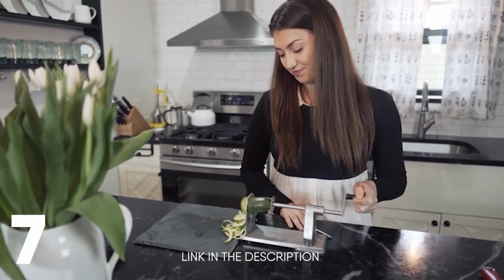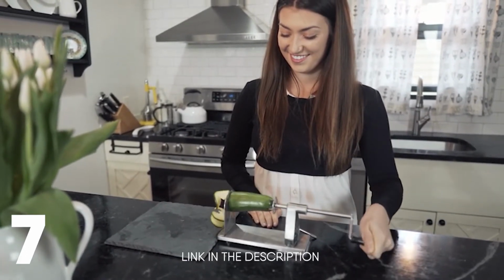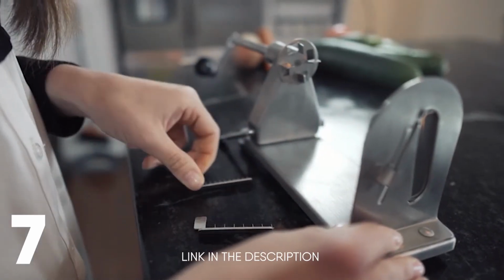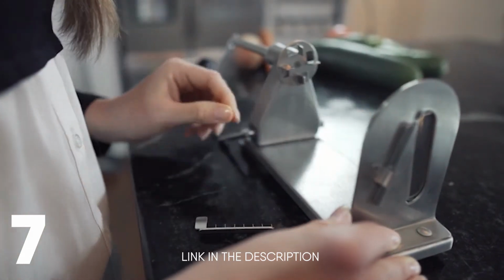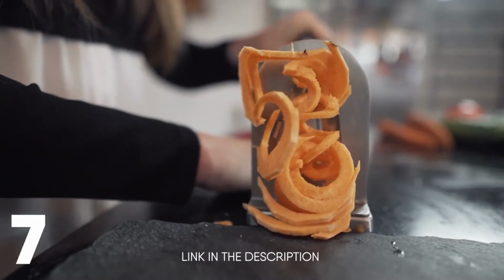😍 TOP 10 BEST Kitchen Gadgets/Tools ON AMAZON 👨‍🍳 NEW Kitchen Gadgets & SMART Utilities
😍 TOP 10 BEST Kitchen Gadgets/Tools ON AMAZON 👨‍🍳 NEW Kitchen Gadgets & SMART Utilities. In this video we go over  the 😍 TOP 10 BEST Kitchen Gadgets/Tools ON AMAZON 👨‍🍳 NEW Kitchen Gadgets & SMART Utilities.

🔗🔗🔗 PRODUCT LINK  🔗🔗🔗

🔴 About Us:

Hello! Welcome to Best Kitchen Gadgets! We select for you the best kitchen gadgets and products from Aliexpress & Amazon. Just watch and decide which product to buy.